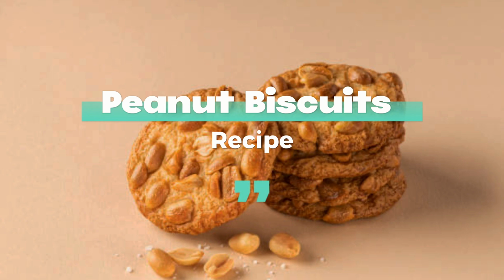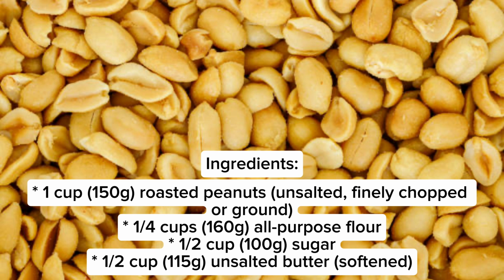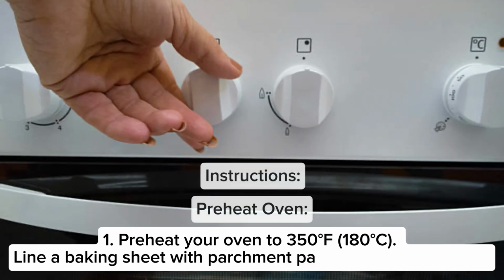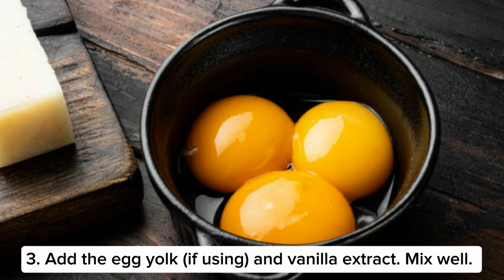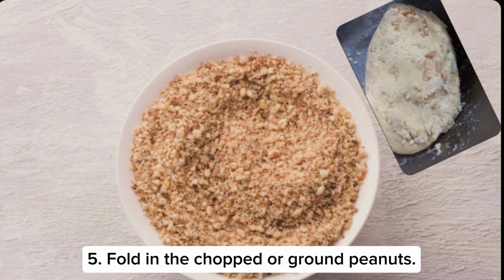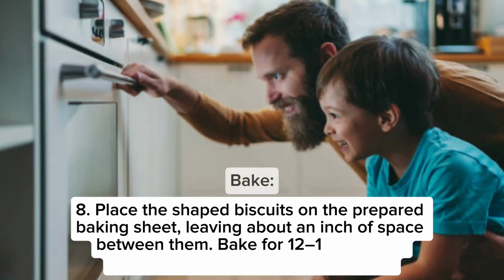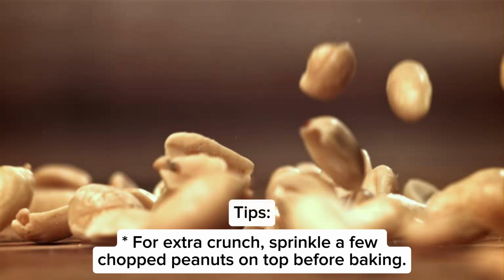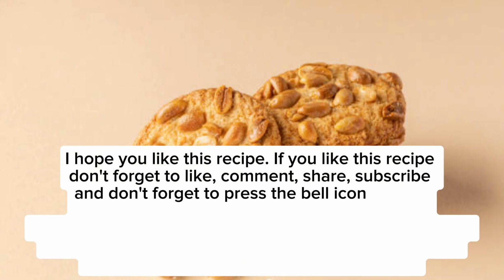Peanut Biscuits || Peanut biscuits recipe || Homemade recipe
Peanut biscuits are a delightful fusion of nutty richness and buttery goodness, offering a perfect balance between sweet and savory flavors. Made with crushed peanuts or smooth peanut butter, these biscuits are known for their crumbly texture and rich, aromatic taste. Whether enjoyed as a mid-morning snack, an afternoon treat, or a post-dinner dessert, they offer a satisfying crunch that peanut lovers can’t resist.
Often paired with a hot cup of tea or coffee, peanut biscuits are versatile and easy to make, using simple ingredients like flour, sugar, butter, and peanuts. Their nutty aroma fills the kitchen as they bake, making them an inviting treat for family and friends.
These biscuits are not only delicious but also provide a dose of healthy fats and protein, making them a more filling snack compared to traditional cookies. Whether you prefer them plain or dipped in chocolate, peanut biscuits are a timeless treat that brings comfort and joy with every bite.

It helps us create more content that you’ll love. We look forward to seeing you in future videos! Don’t forget to follow our YouTube channel. 😇”